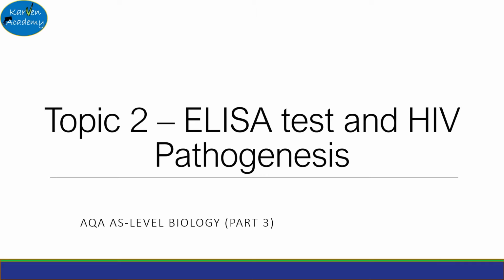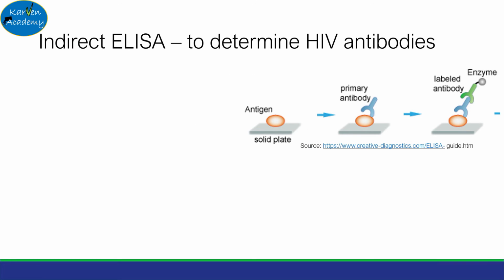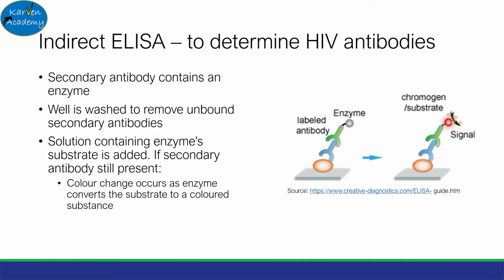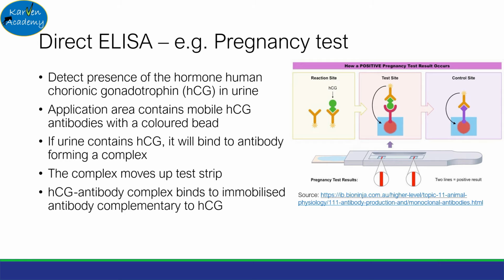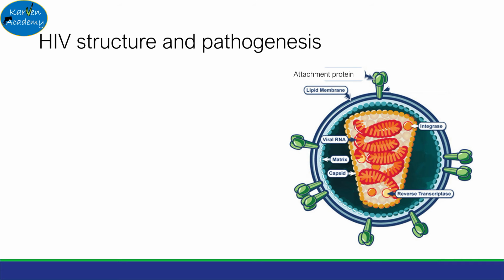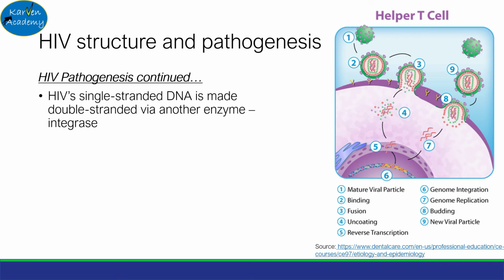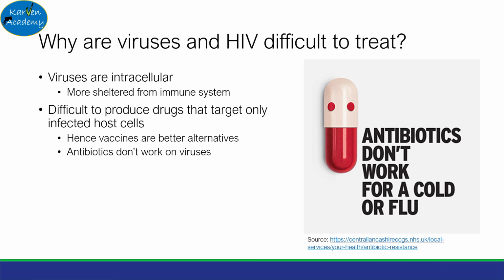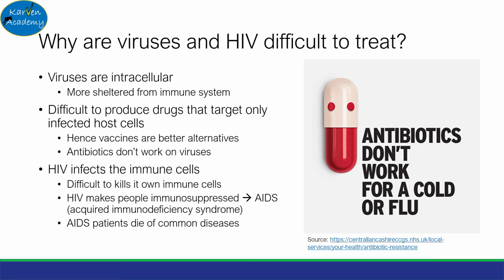Pt3. Direct & Indirect ELISA & HIV Pathogenesis (A-Level)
Final part of the 3 part series on A-Level Immunity. As usual, notes on this topic are available